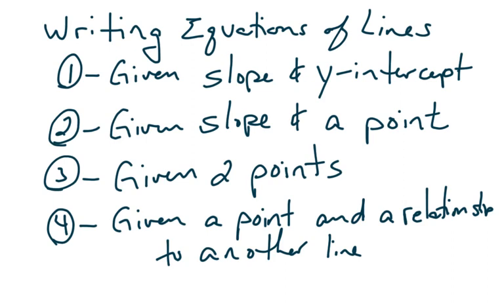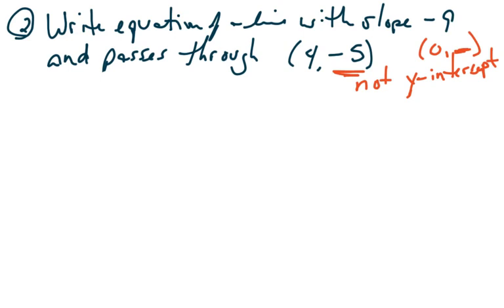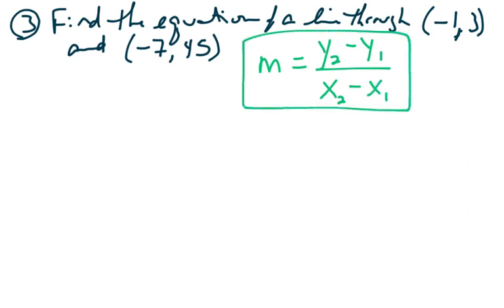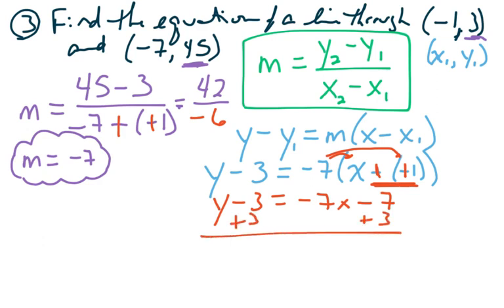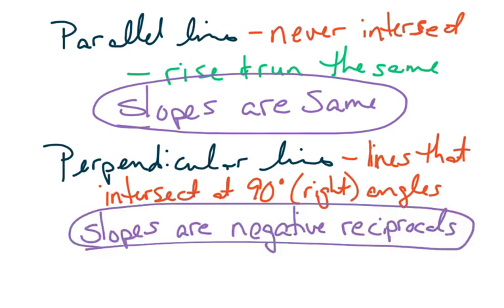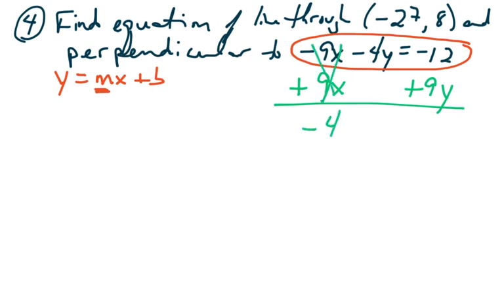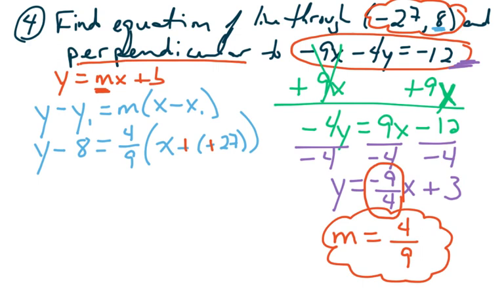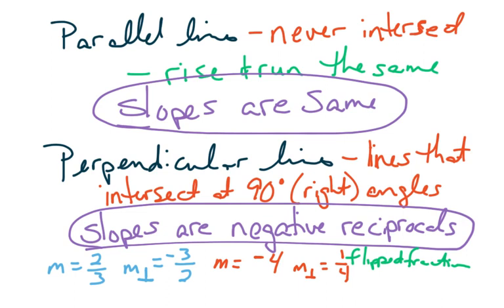Writing equations of lines